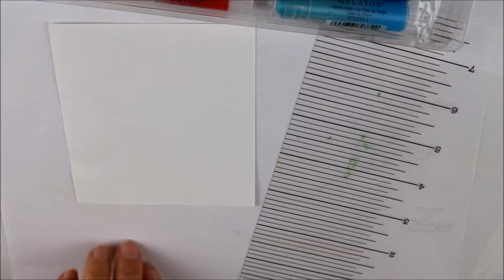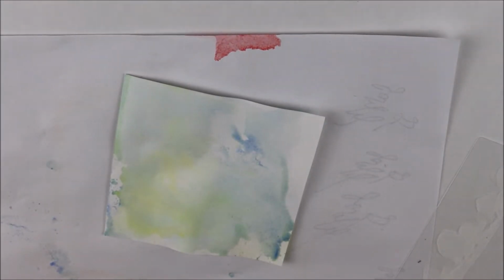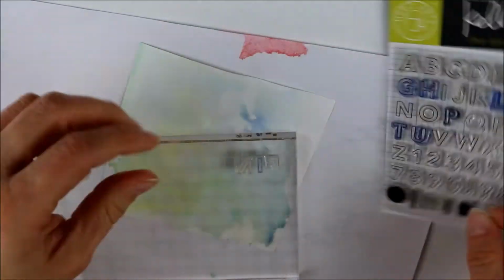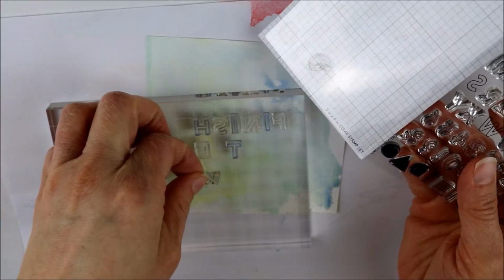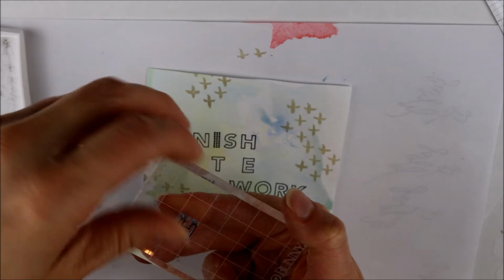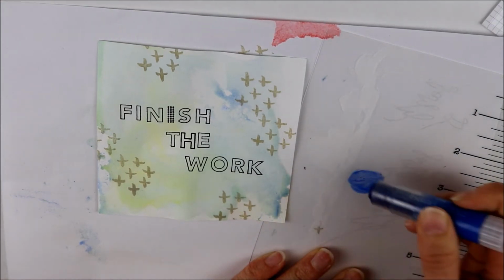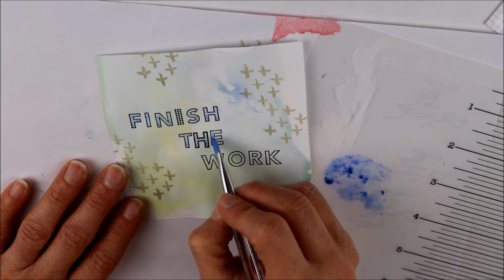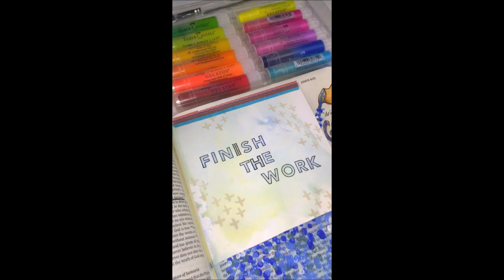Gelatos and Tip-in Bible Art Tutorial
Supplies I used for this entry:
Faber-Castell Gelatos (Brights) Set
VersaFine Onyx Black Ink Pad
Illustrated Faith Stamp Set
Clearly Kelly Alphabet Stamps